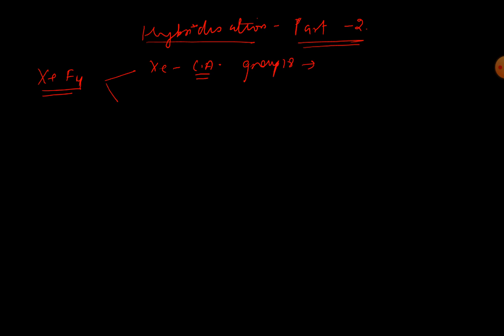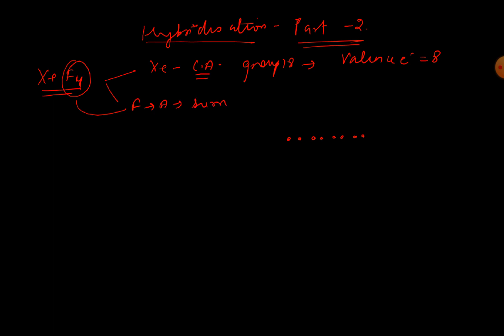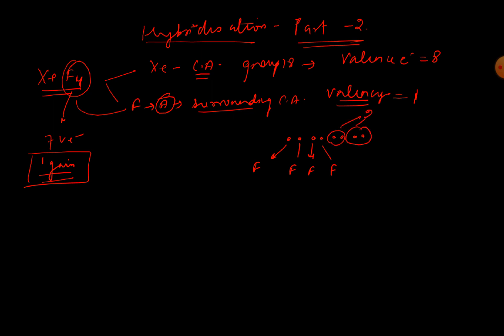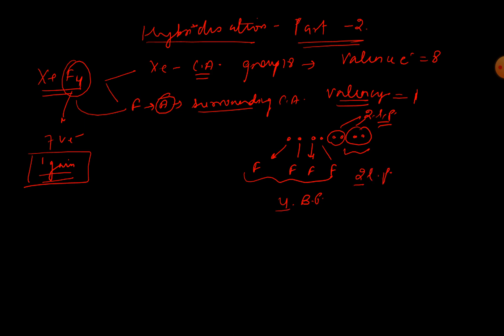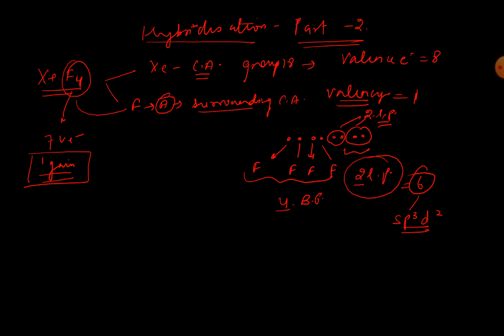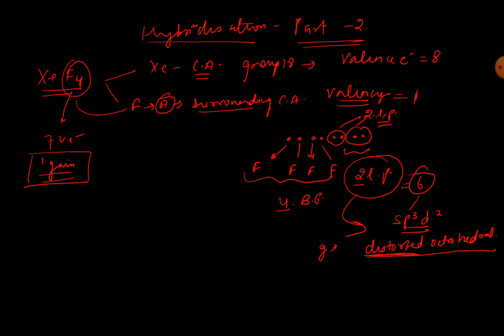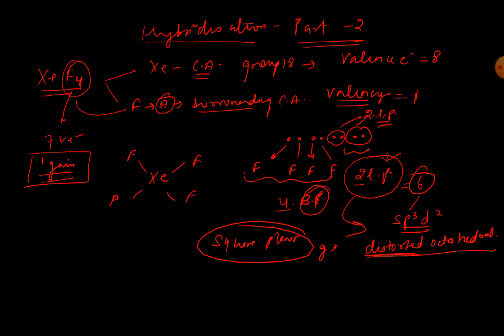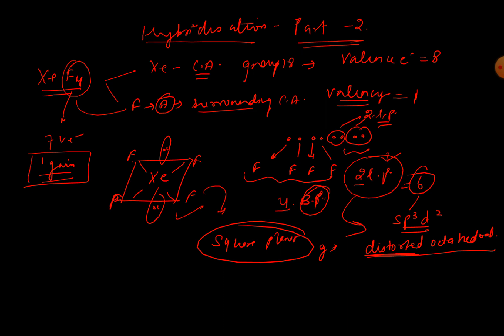EASY METHOD TO FIND HYBRIDISATION, PART 2, CLASS XI, CHEMICAL BONDING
Hybridisation is a concept of mixing atomic orbitals into new hybrid orbitals which are generally of lower energy and suitable for the pairing of electrons to form chemical bonds in valence bond theory. Hybridization helps to predict the shape and geometry of molecule and way bonding happens in that.